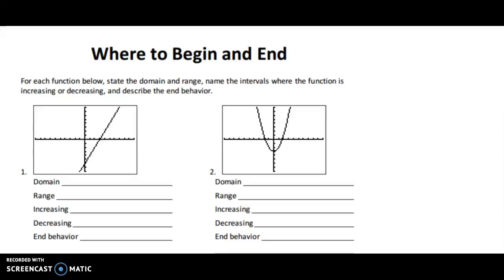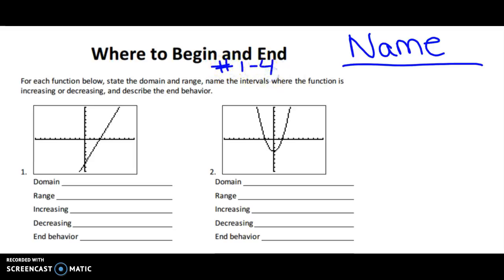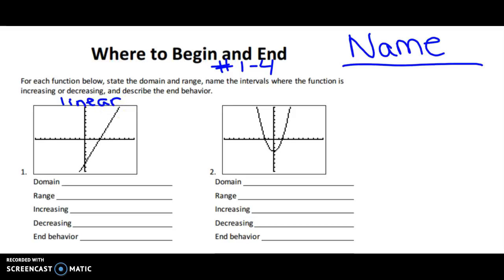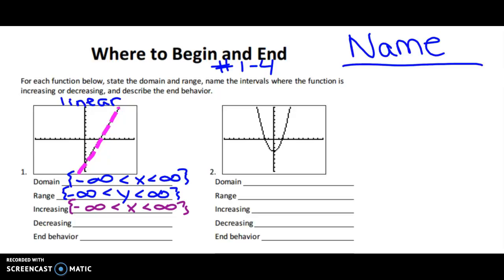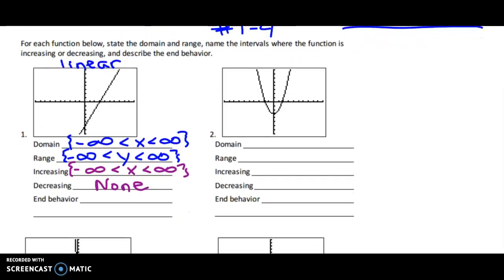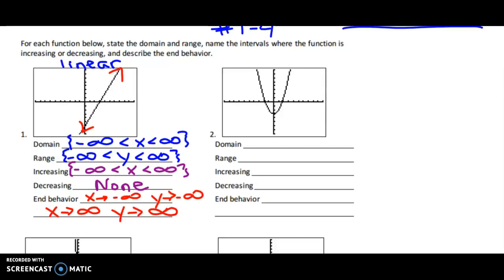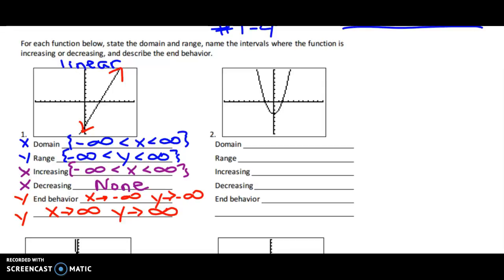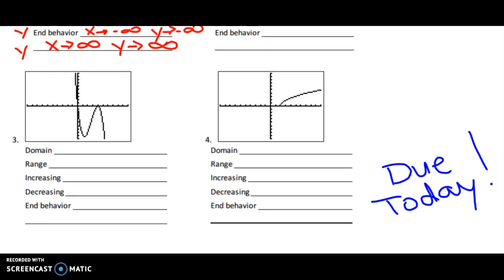Where to Begin and End Worksheet help